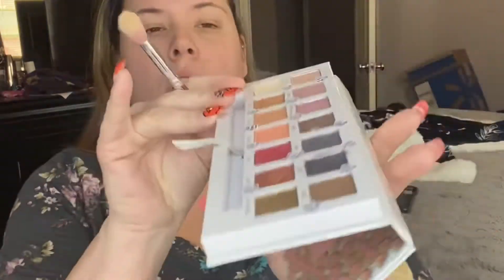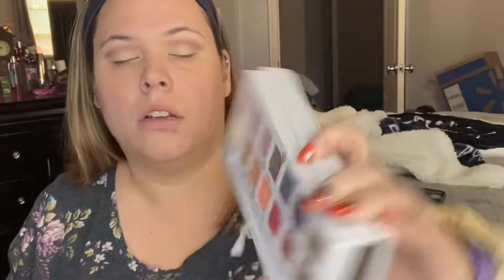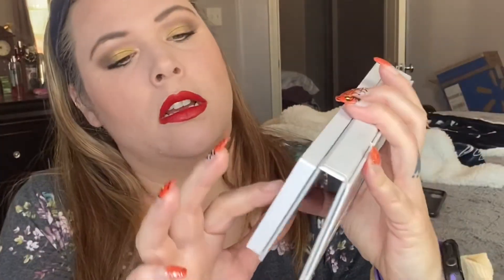Carly bybel ABH episode 7 season 7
Things- discounts- stuff to check out

    Prettiesforyourface.com